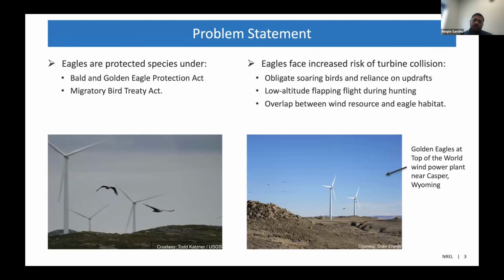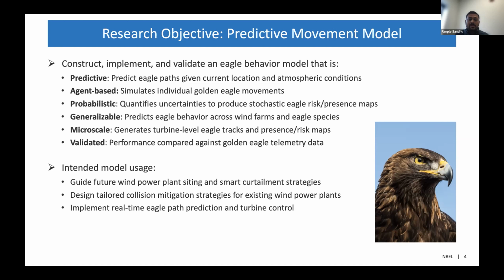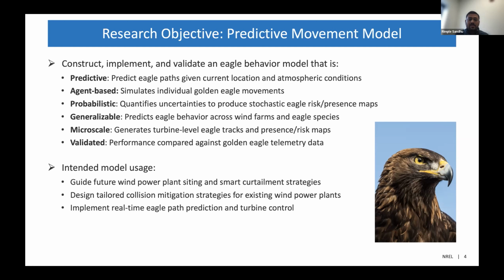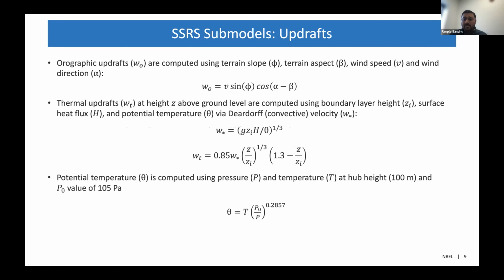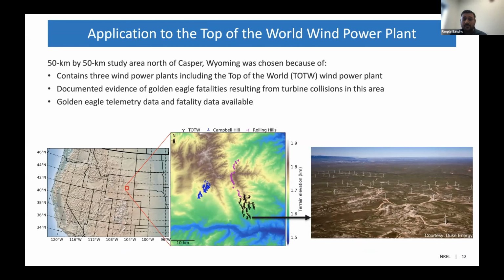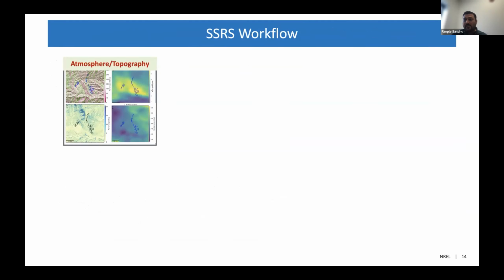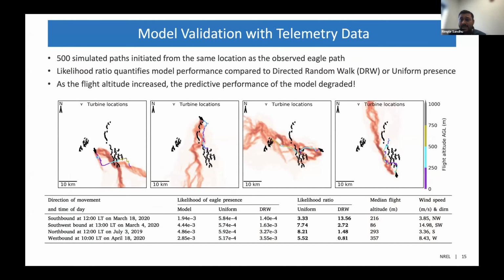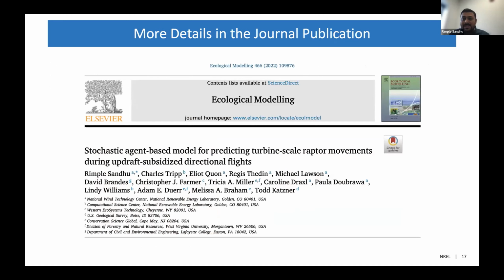Simulation-Based Model for Facility-Scale Eagle Presence Mapping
This video was produced when the laboratory operated as the National Renewable Energy Laboratory (NREL). The laboratory is now the National Laboratory of the Rockies (NLR). NREL presented recent progress in the development and validation of new eagle behavioral models, highlighting applications for wind-plant siting and operations. Watch the presentation “Simulation-Based Model for Facility-Scale Eagle Presence Mapping“ for information on stochastic Soaring Raptor Simulator (SSRS) theory as well as SSRS model validation at Top of the World.